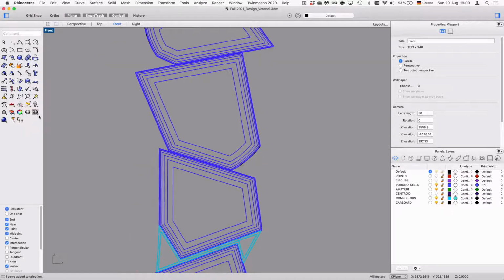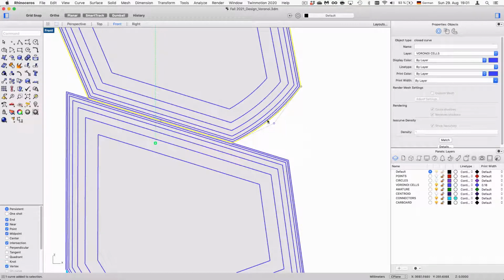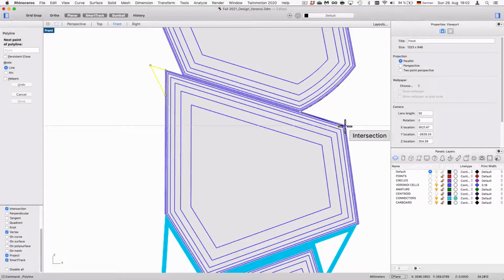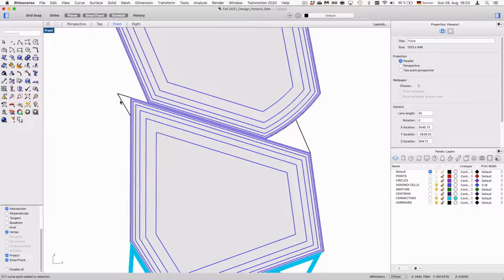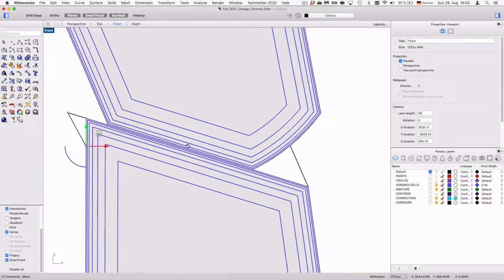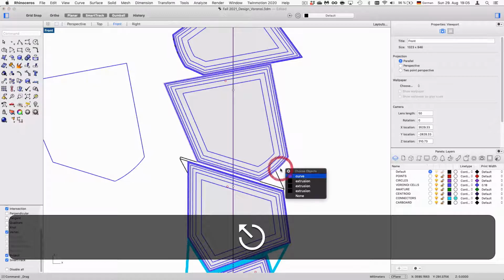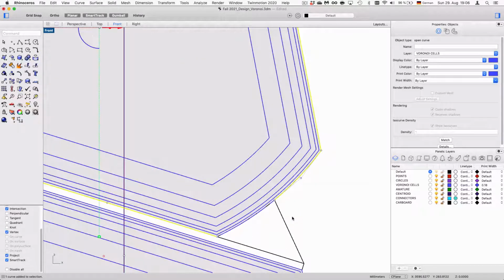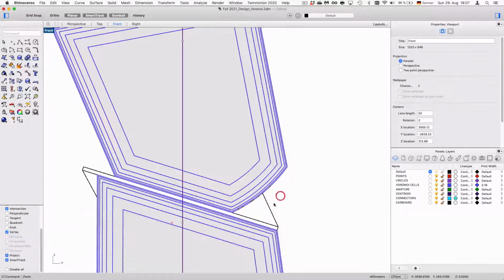Rhino 3D - Trim and Split